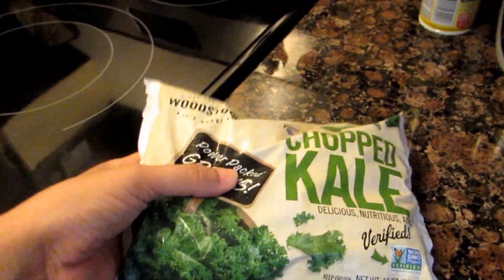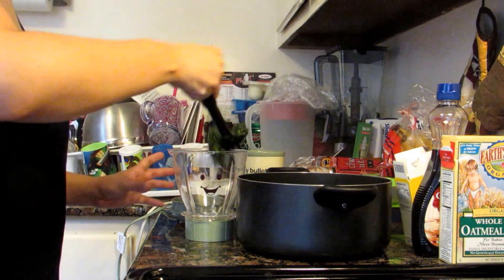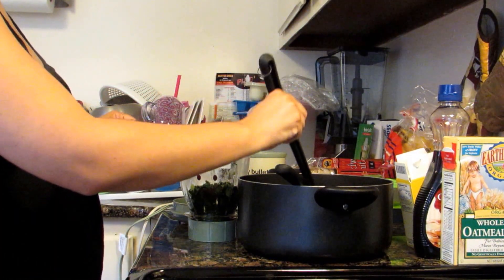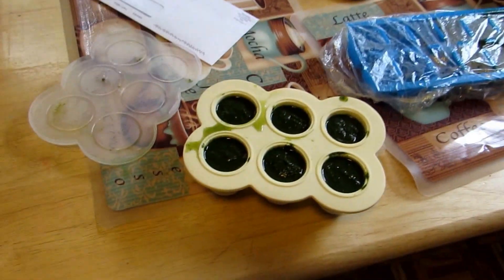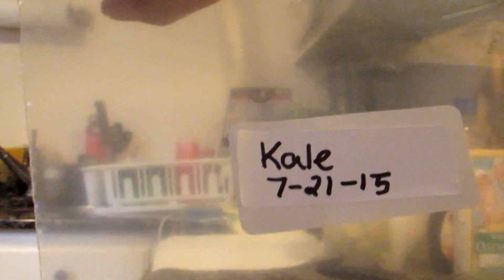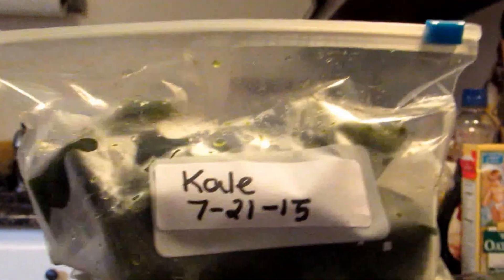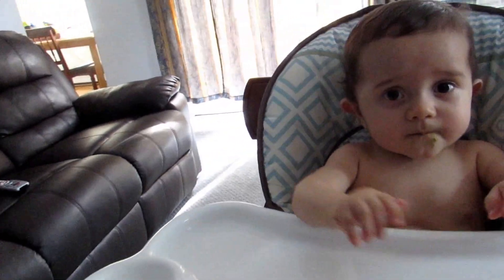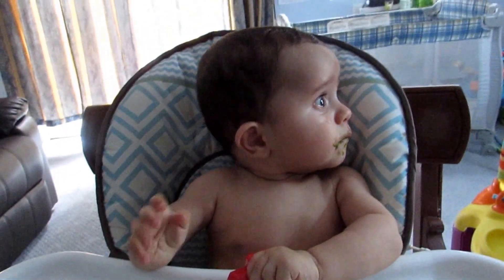Homemade Kale Baby Food || Using The Baby Bullet (Bonus Baby Taste Test)